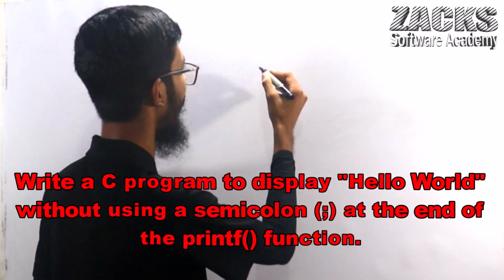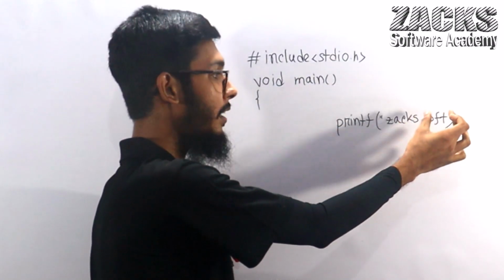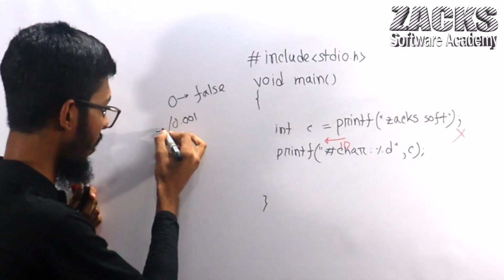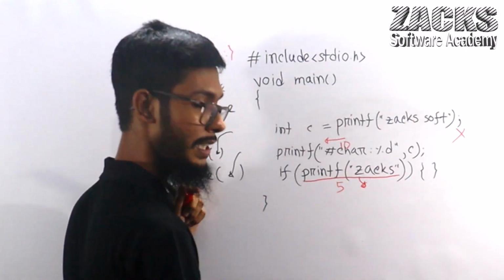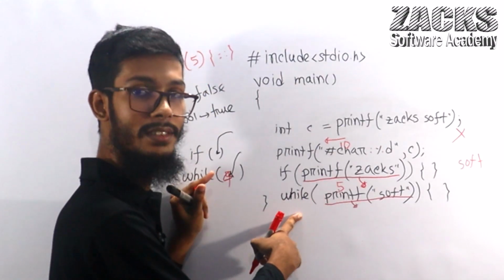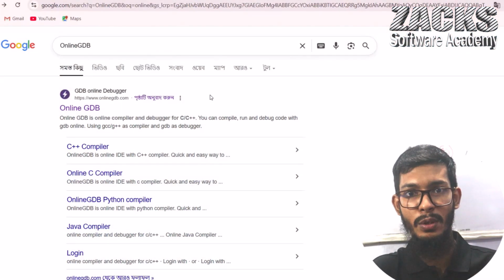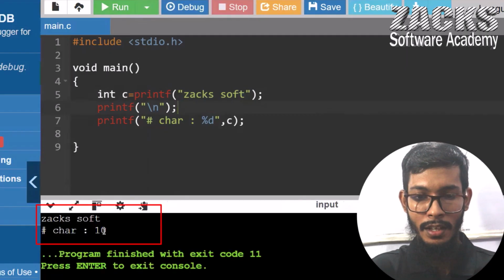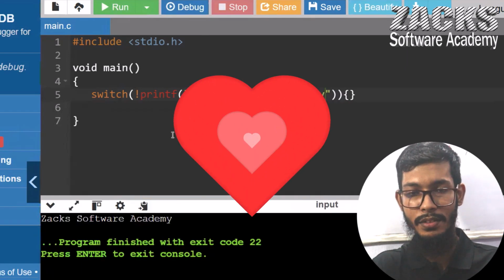Print "Hello World" in C Without Using Semicolon | C Programming Trick for Beginners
In this video, I explain how to print "Hello World" without using a semicolon in C programming.

📌 What you’ll learn:
- The behavior of the `printf()` function and its return value
- Different methods: using `if`, `while`, and `switch` with `printf()`
- Practical demonstration on screen after whiteboard explanation

This is a simple but powerful trick for **beginners in C programming**.

📺 More coming soon from **Zacks Software Academy**